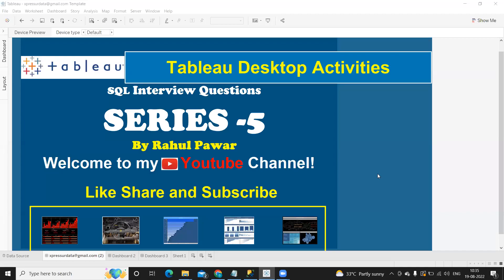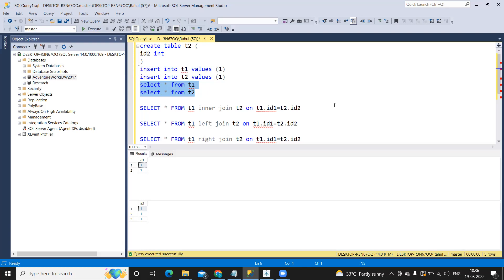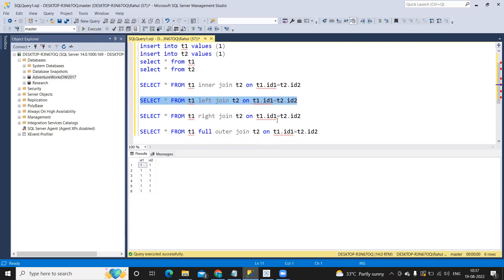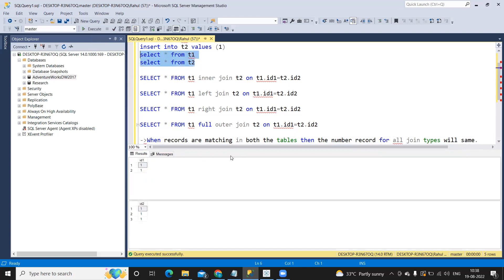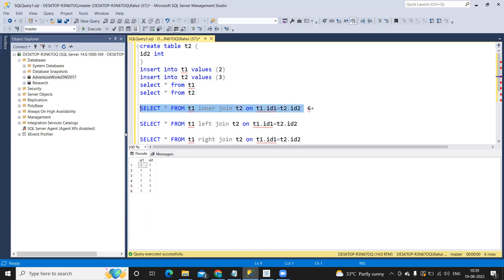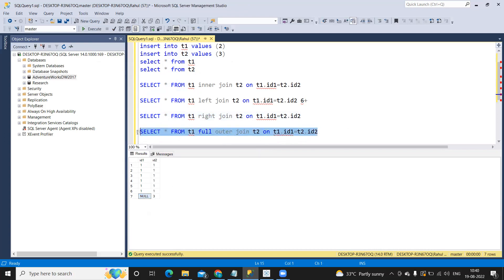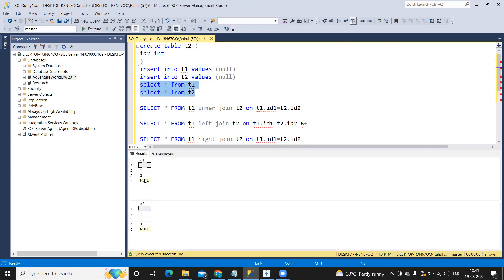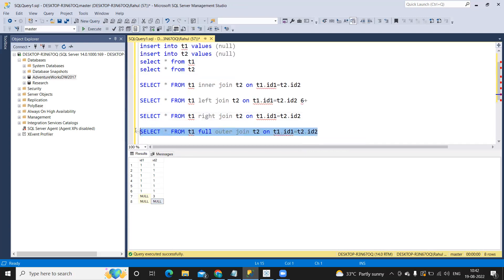TOP 5 Most Frequently asked in SQL Interview Questions on Joins| Part5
Hello Everyone,

In this video I have discussed most commonly asked sqlinterview questions in joins where you need to tell no of records in output when you join 2 tables. This question is very important from interview point of view as well join understanding point of view. It is a must watch concept.
etc., always ask about these type of questions.

Regards,
Rahul.